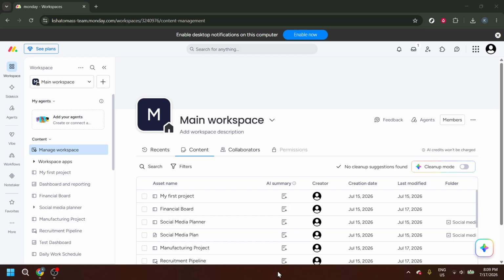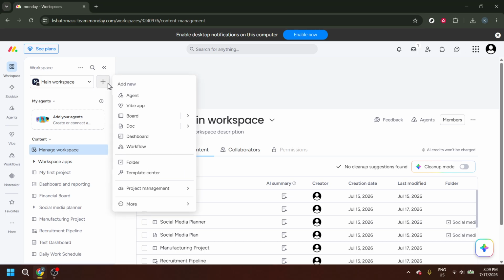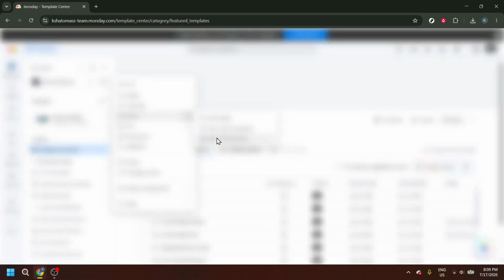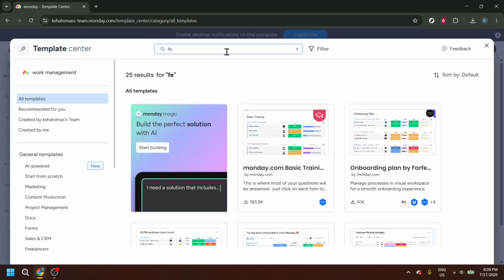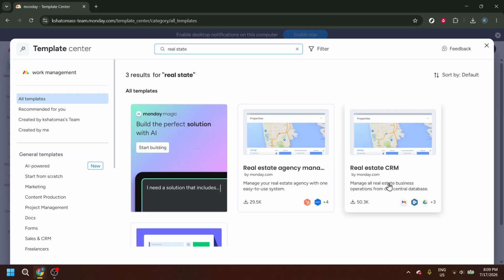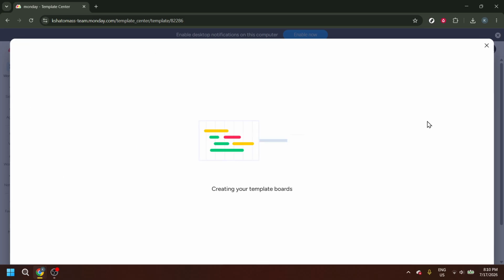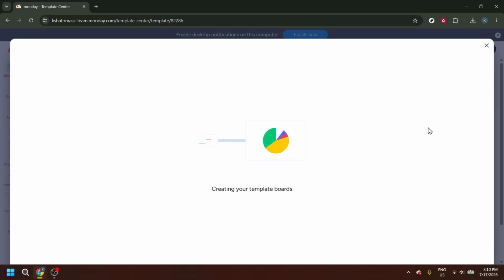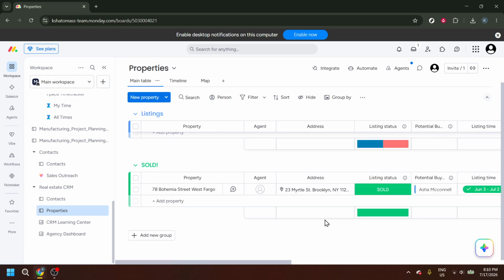How to use Monday com for real estate (Step By Step 2026)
How to use Monday com for real estate